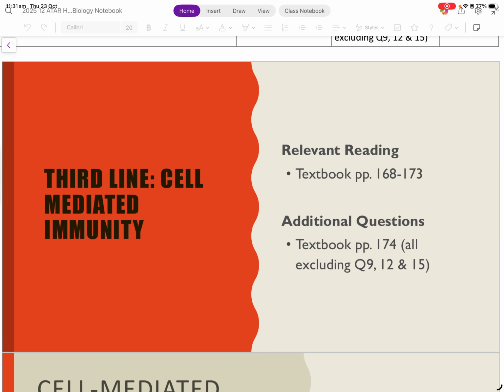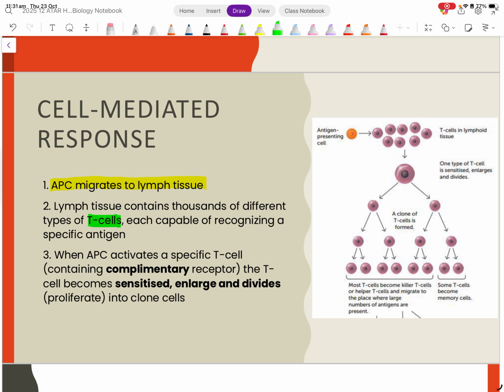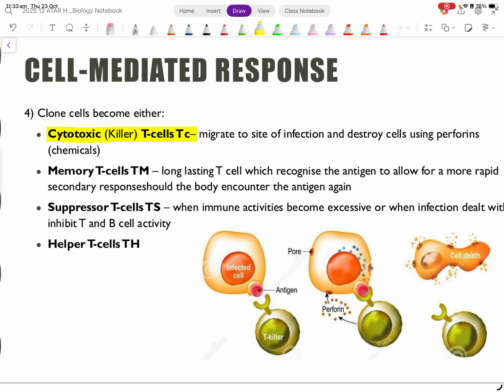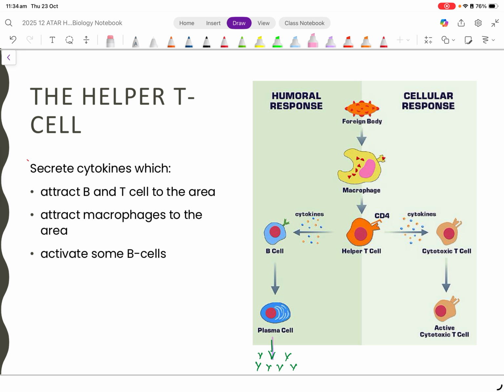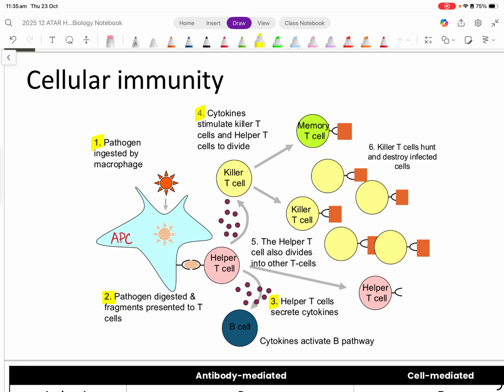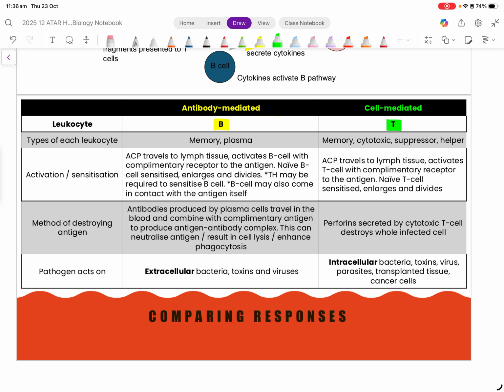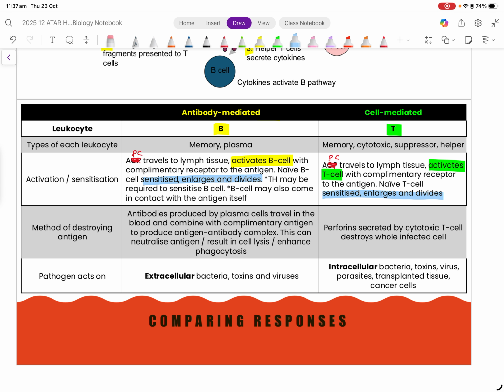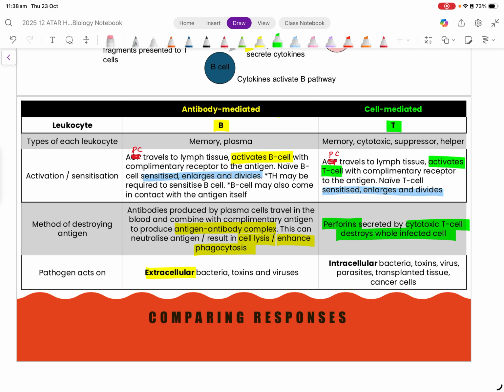Cell Mediated Immunity